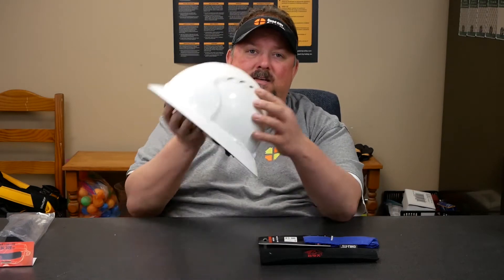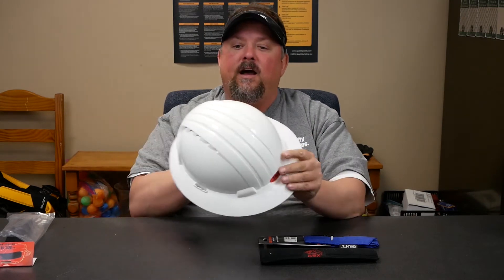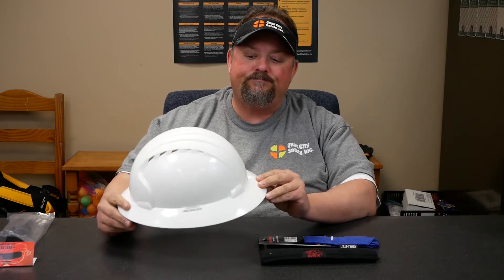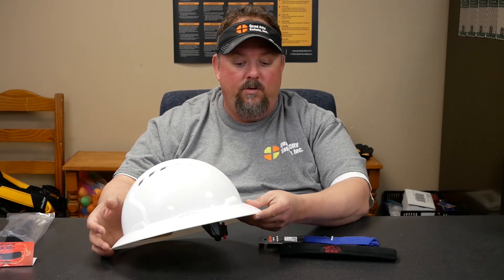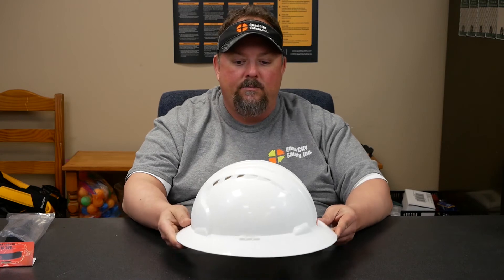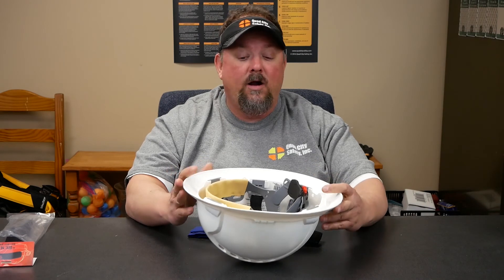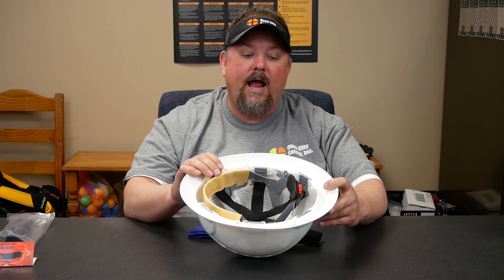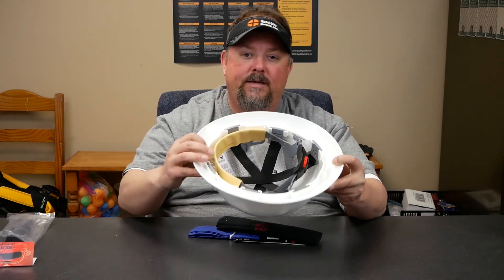Ways To Stay Cool While Wearing A Hardhat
Hardhats are hot in the summer.  Heat-related illness continuously ranks among the top causes of worksite accidents and fatalities. Evaporative cooling technologies such as polymer crystals are a simple, effective and comfortable solution for heat stress prevention. Similar to how sweat cools the body, evaporative technologies use an external water source to draw heat away—helping to regulate body temperature while providing cool relief. When activated, this cooling products can provide refreshing temps for even the hottest days of the year.